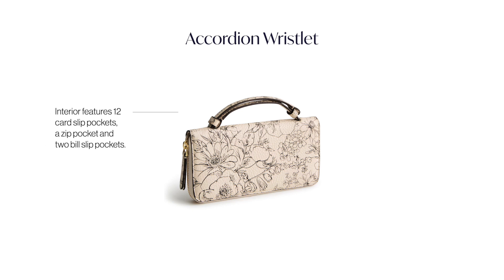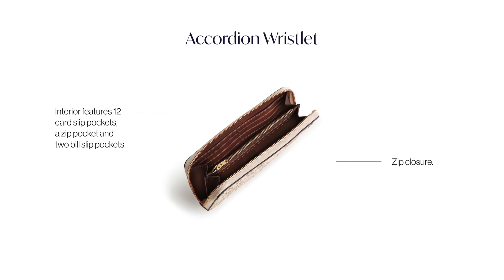Meet the New Accordion Wristlet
Introducing our innovative accordion wristlet — the perfect blend of style and functionality for the modern woman on the go. Crafted with meticulous attention to detail, this wristlet is designed to keep your essentials organized and easily accessible wherever your day takes you.

Say goodbye to bulky wallets and hello to streamlined sophistication. Our accordion wristlet features multiple compartments, allowing you to neatly organize your cards, cash and coins. With everything in its place, you'll breeze through your day with confidence and ease.